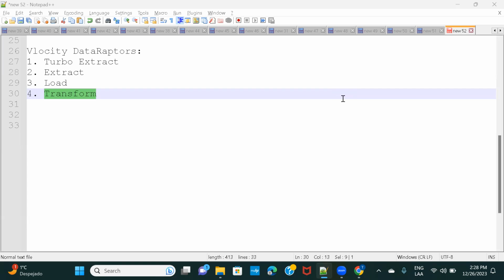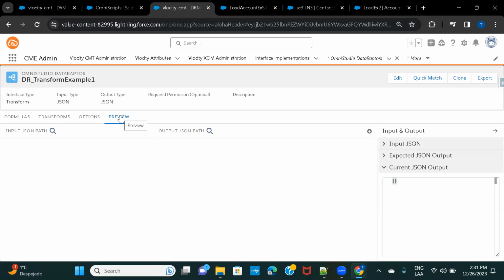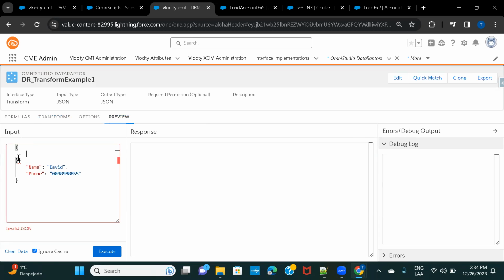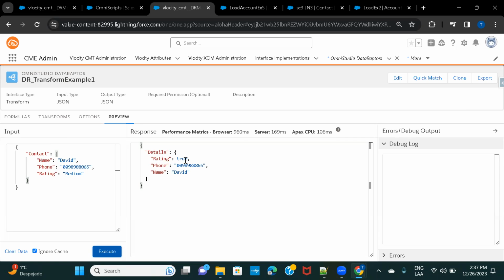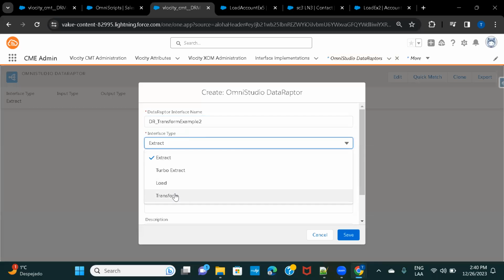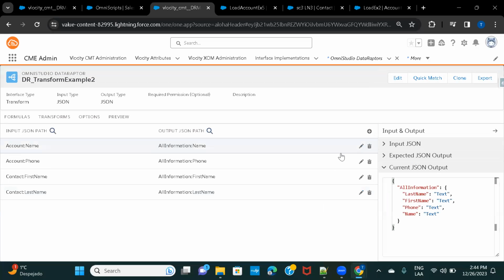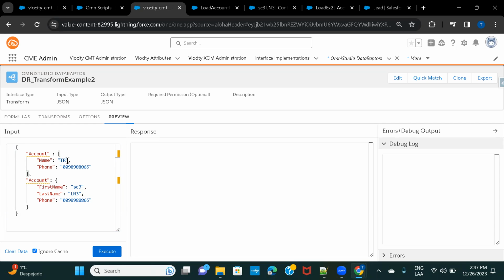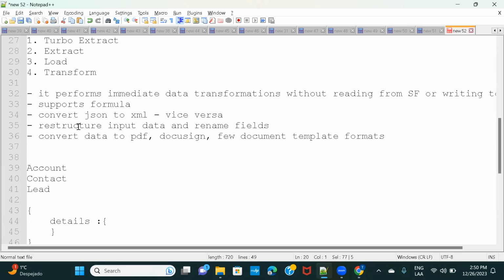Session 7: Transform DataRaptor | Omnistudio | Salesforce Vlocity Sessions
Learn about Transform DataRaptor with use case.